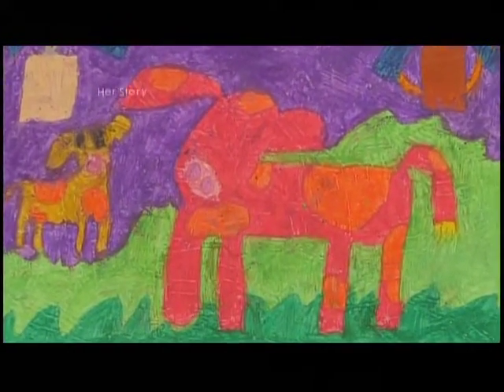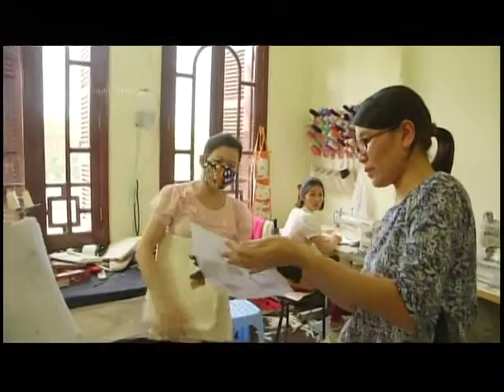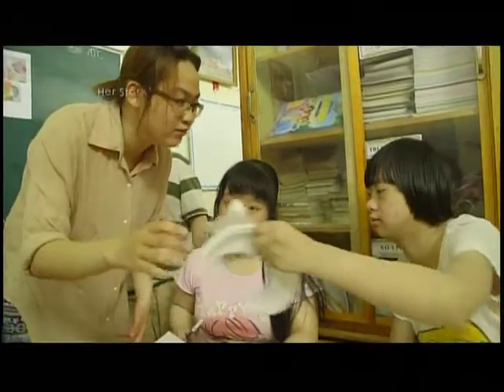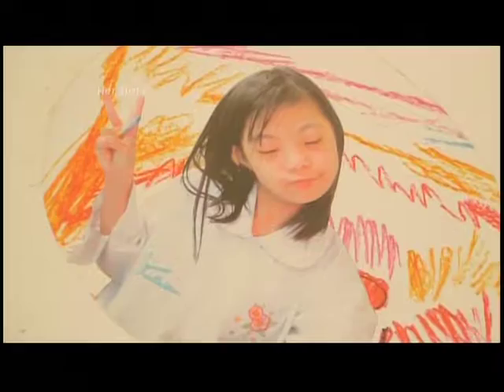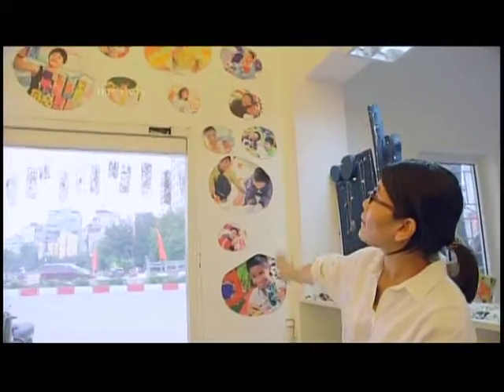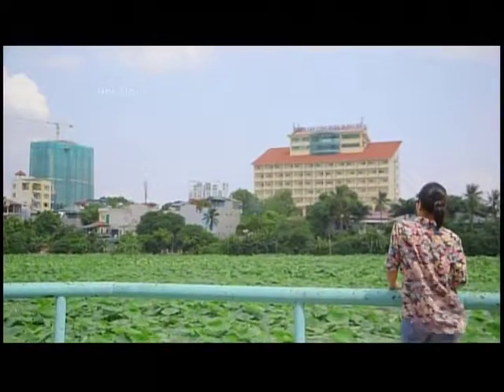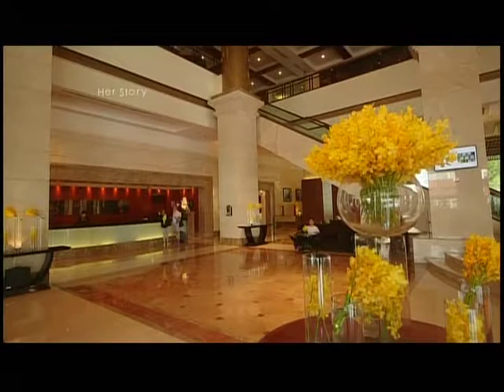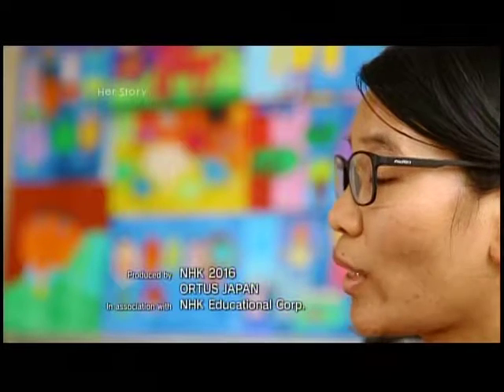Tòhe trên kênh NHK-Nhật Bản